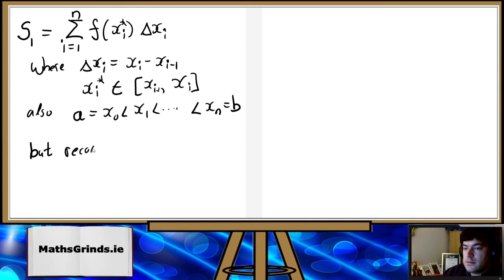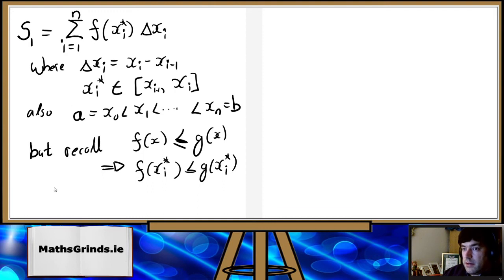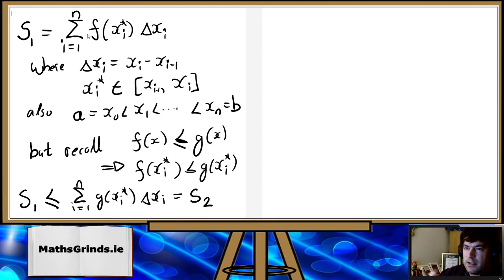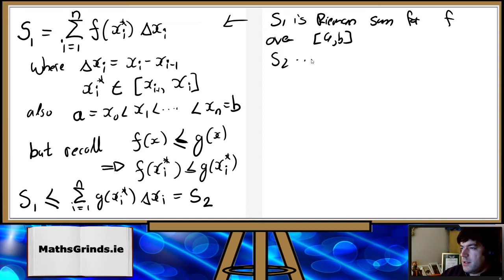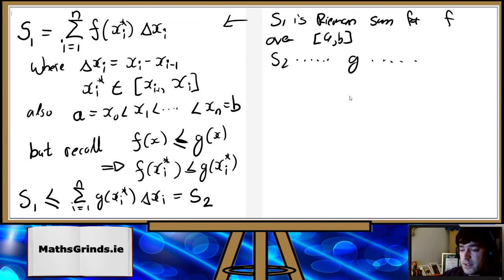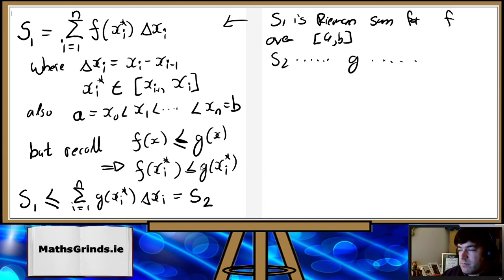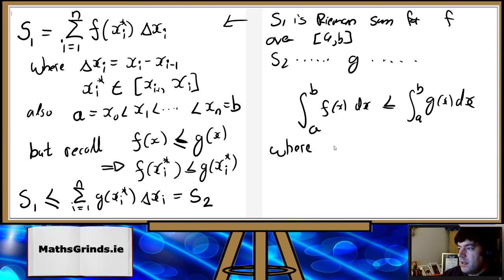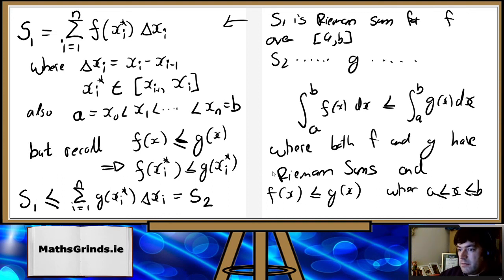Question of the Day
If the function $f$ is less than the function $g$ over some interval $a$ to $b$ and both functions are Riemann Integrable from $a$ to $b$ then prove that the integration of $f$ is also less than the integration of $g$ over the interval.